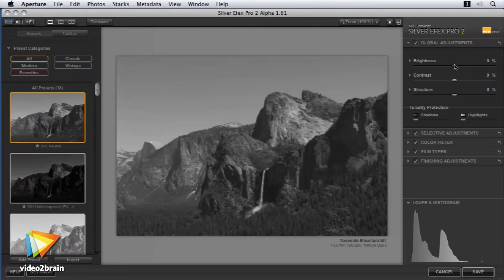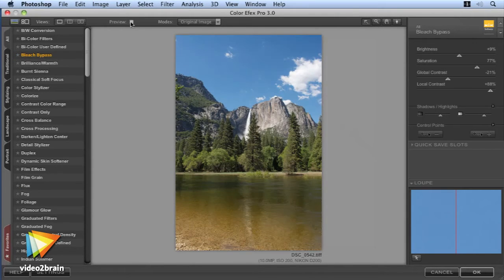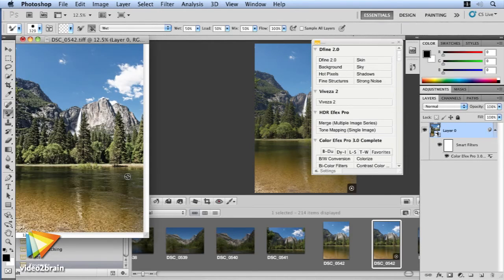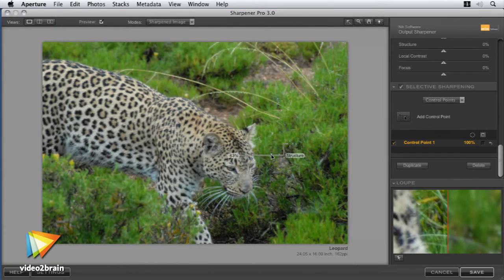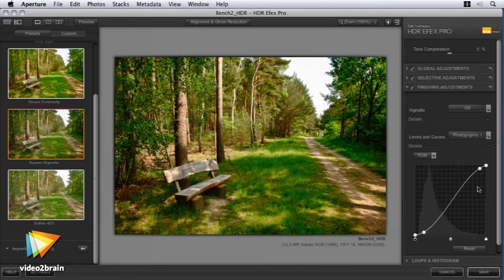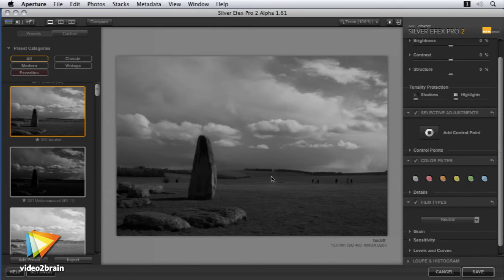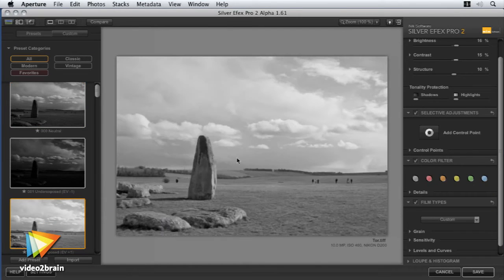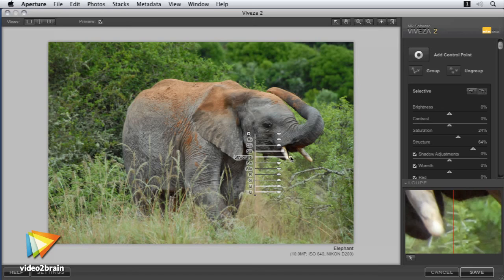Video2Brin - Nik Software Complete Collection Workshops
The Complete Collection includes all of Nik Software's latest award-winning plug-in software titles for Photoshop®, Lightroom® and Aperture® including: Dfine® 2.0, Viveza® 2, HDR Efex Pro™, Color Efex Pro™ 3.0, Silver Efex Pro™ 2 and Sharpener Pro™ 3.0. All products now feature Nik Software's patented U Point® technology, giving photographers the most powerful tools for precise and natural photographic enhancements and corrections without the need for complicated selections or layer masks.